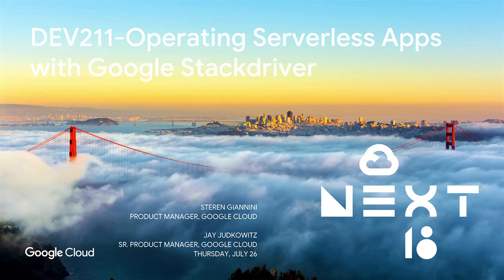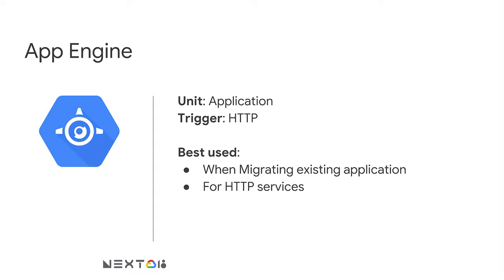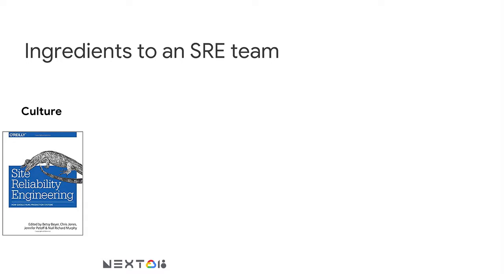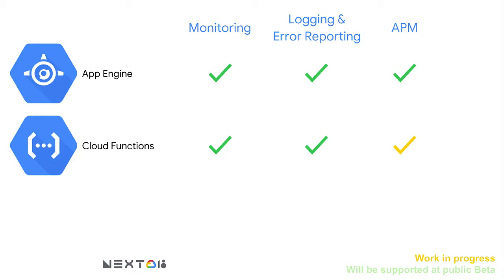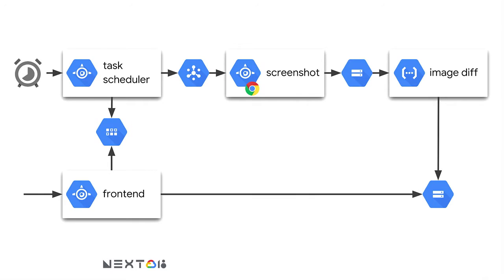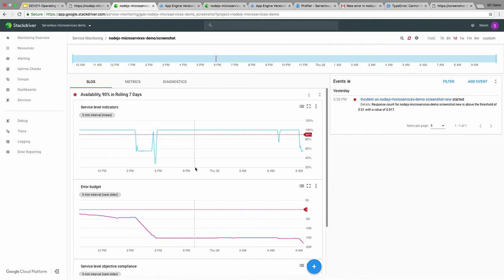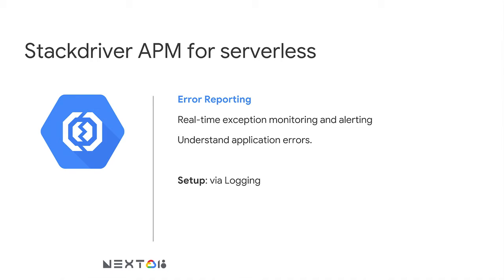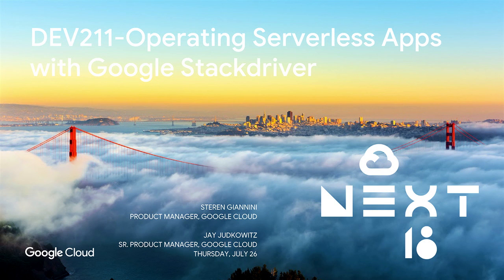Operating Serverless Apps with Google Stackdriver (Cloud Next '18)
For a complete serverless solution you need to be able to monitor your serverless apps, learn when they are not functioning correctly, and debug them when necessary. This session teaches you how to use Google Stackdriver to monitor and troubleshoot serverless apps. Understand how service level objectives (SLOs) can be used to understand your services’ customer experience. See how to start the debugging process using metrics and logs for an individual service. Learn how to instrument your software to enable deep code level insights with Trace, Debugger, and Profiler.

DEV211